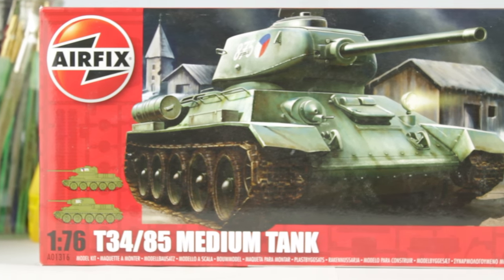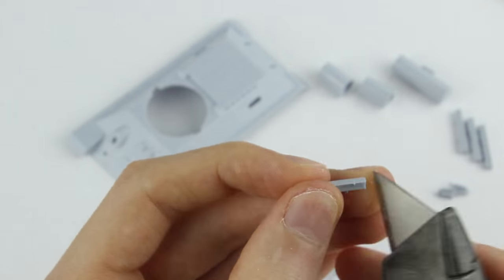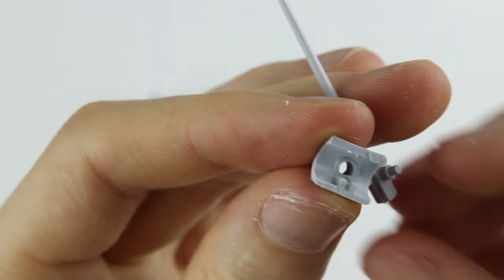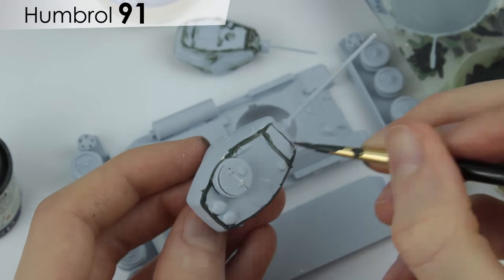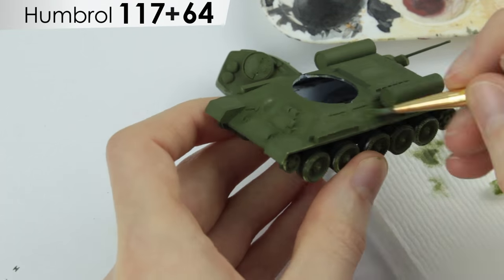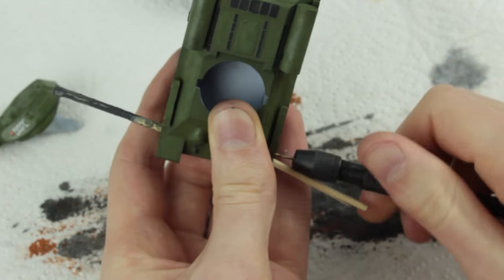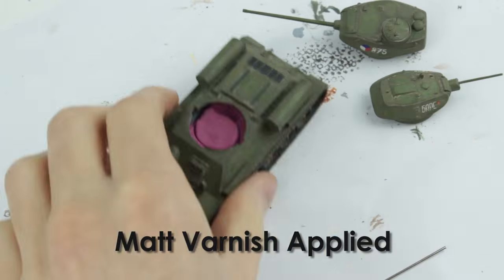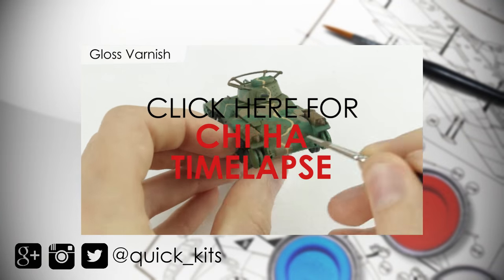Building Airfix T34/85 - Model Tank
A time-lapse build of Airfix's 1/76 scale T34, the most widely used Russian tank in the Second World War.
More challenging than I thought it would be, but then it was an old mould. I enjoyed it though!